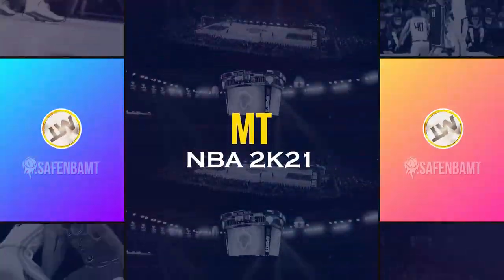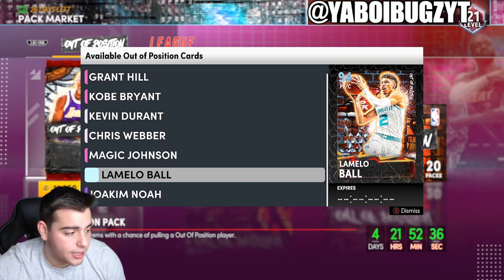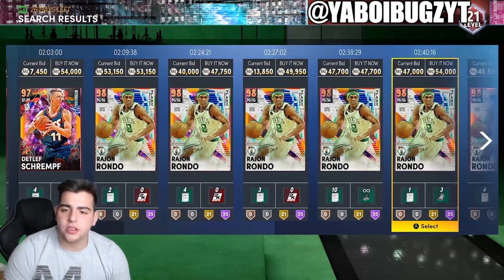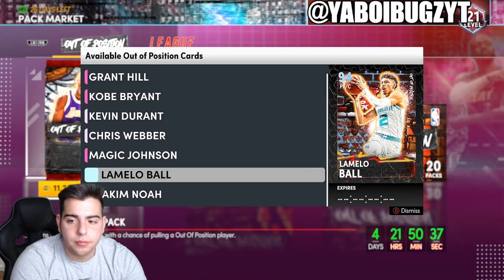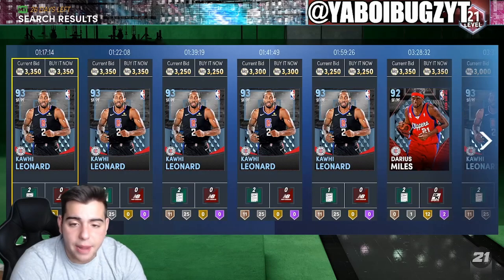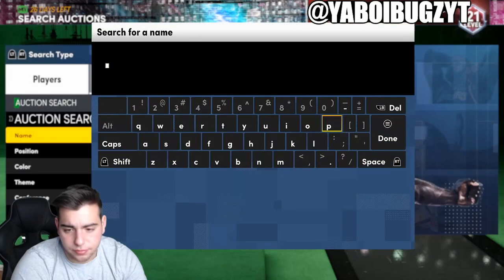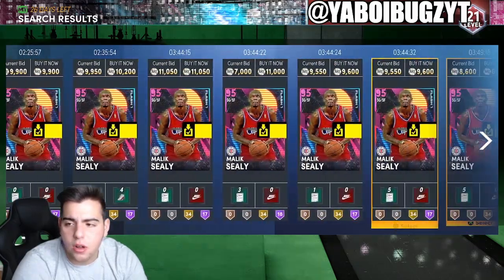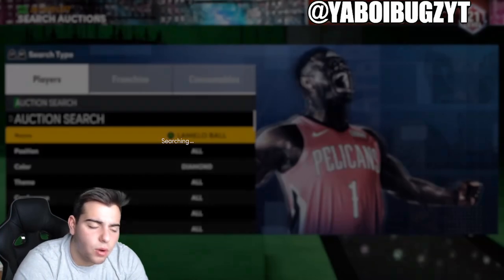TOP SNIPE FILTERS IN NBA 2K21 MY TEAM! DO THIS RIGHT NOW TO MAKE MT!